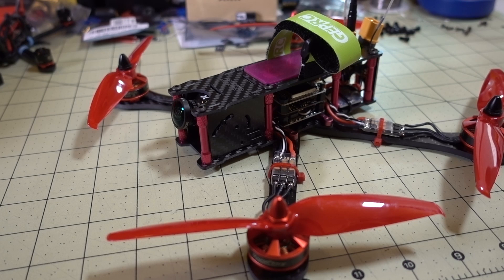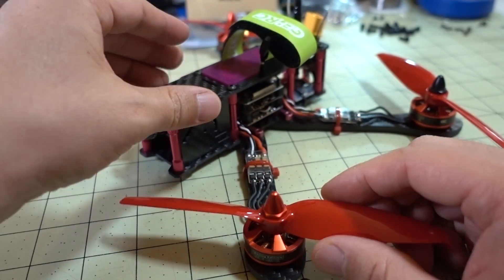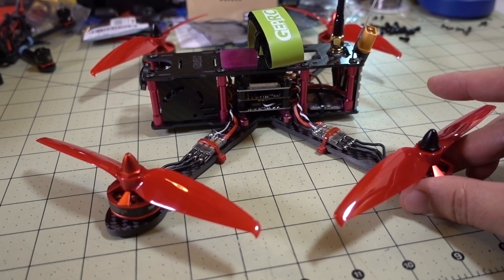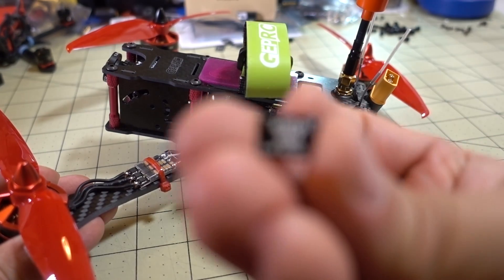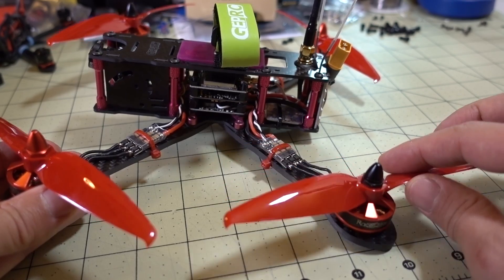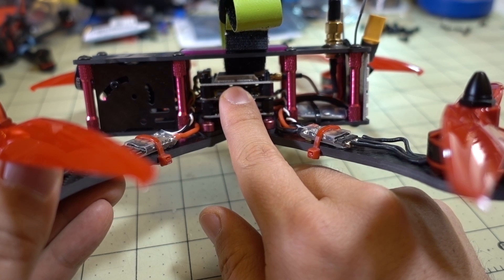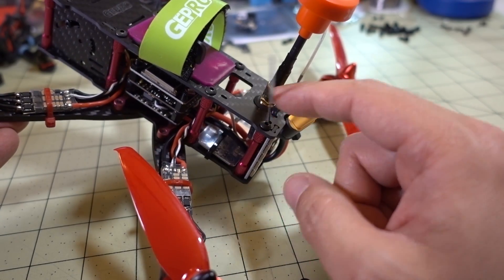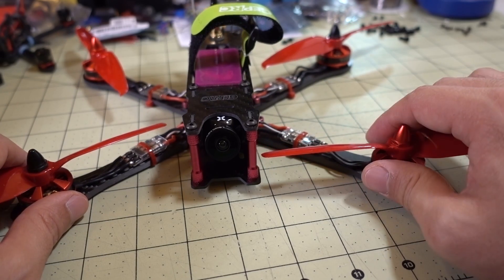Build a 6-inch Drone for Long Flights 👍👍👍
Here's a nice 6-inch build that will give long flight times. I got 8 minutes on a 1300mah 4S lipo.  Battery was at storage charge at the end of 8 minutes so I could have flown for longer.

✔️Crappy 1300mah Lipo

Bitcoin - 12Y5vysDMvgqX4Z7h7iRTsgwWoCNwv9MPs
Ethereum - 0xD8f3758678F3d93539F804e36811f0A04B0D047F
Litecoin - LcyGPS2f3NZxWU6BRkCJ5qdk1zV6jUCtn8